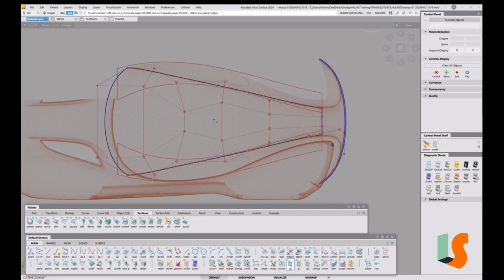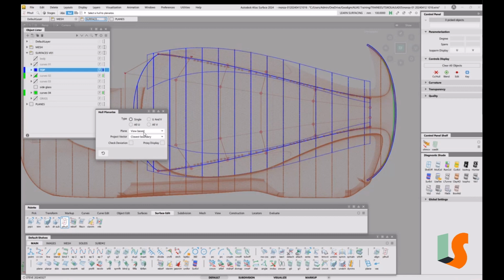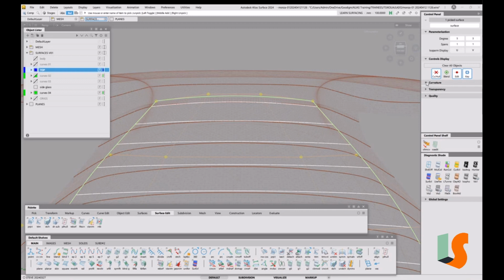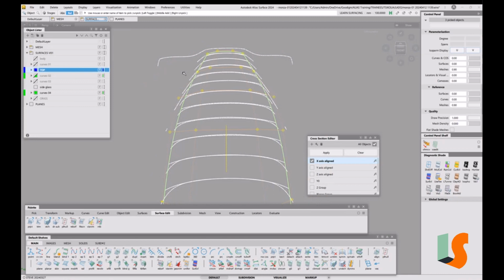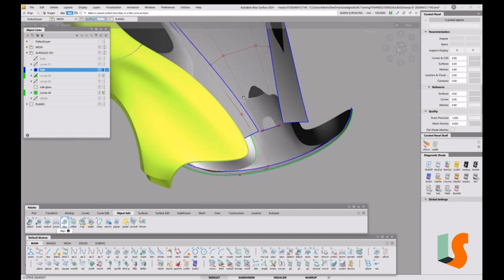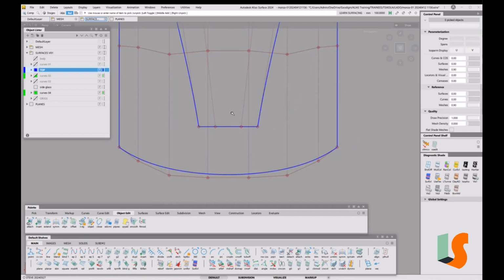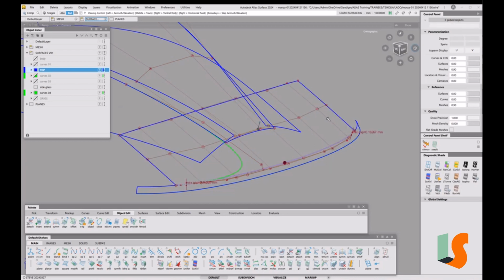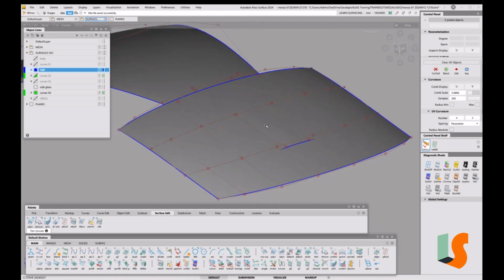Autodesk Alias Tutorial: Concetto Sportivo PART 04